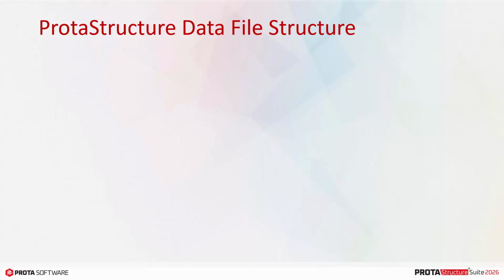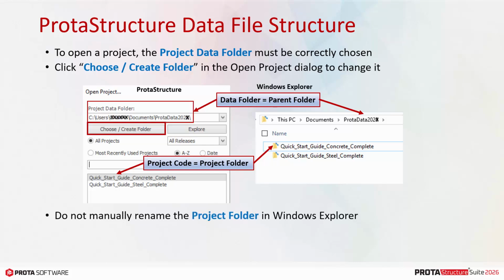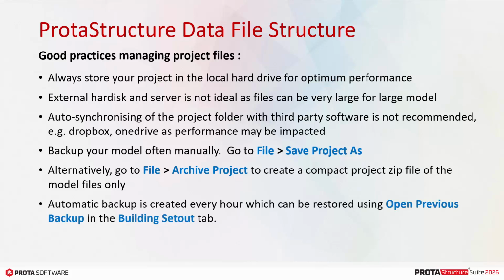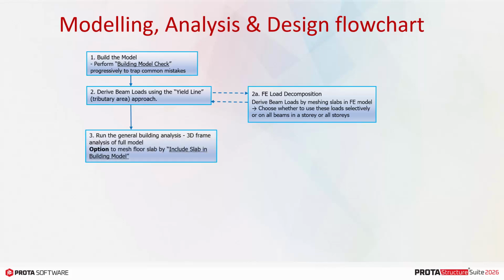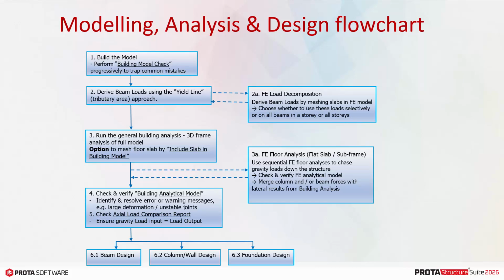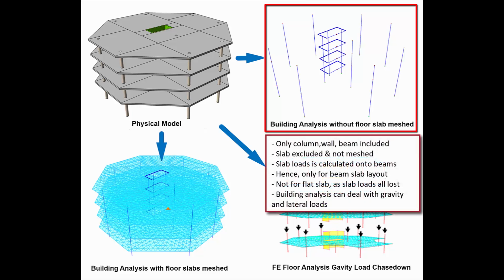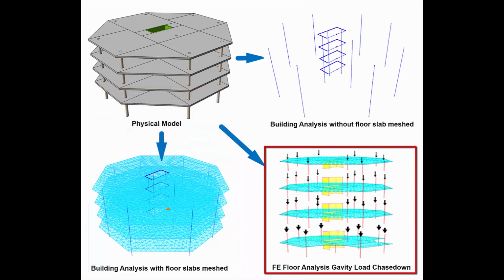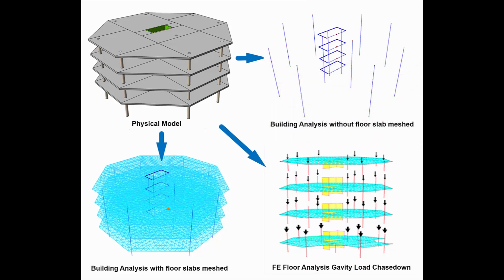1 – ProtaStructure Data File Structure & Modeling Flowchart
In this video, you will get all the introductory information about the playlist and how to take advantage of this playlist while learning how to use the ProtaStructure. Additionally, the data file structure and the modeling flowchart in the ProtaStructure are explained in this video.

📌Outline
1. Format of Basic Tutorials
2. Data File Structure
3. Modelling, Analysis & Design Flowchart

The flowchart consists of various steps of modeling, analysis and design such as building the model, FE load decomposition, building analysis, FE floor analysis and so on. You can perform all these tasks and more in ProtaStructure. Moreover, you can check and report all the results obtained from the analyses effortlessly.